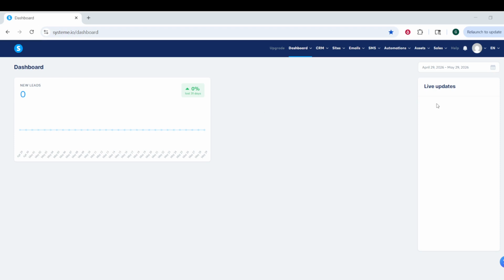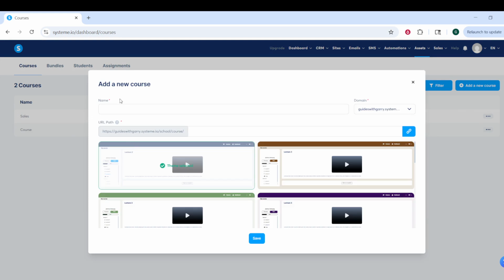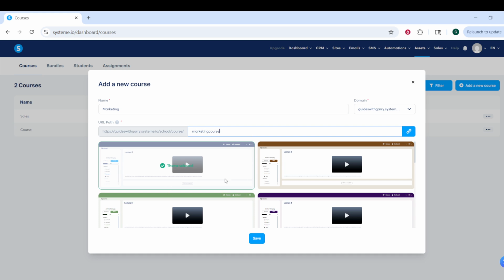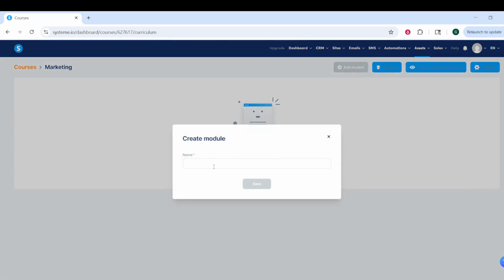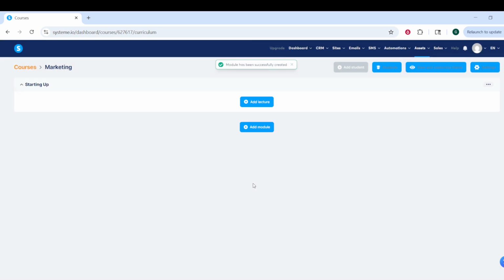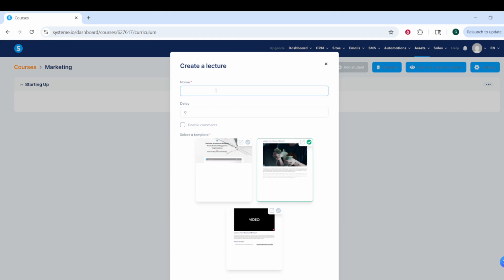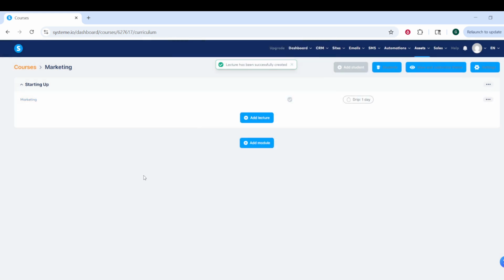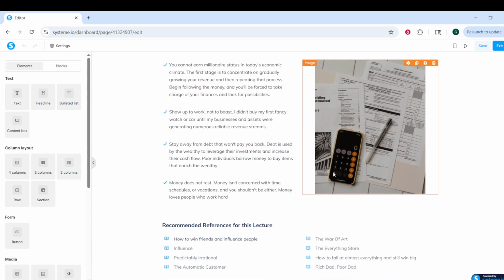How To Create And Sell An Online Course With Systeme.io [2026 Guide]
How To Create And Sell An Online Course With Systeme.io

Learn how to create and sell an online course with systeme.io from scratch, from setup to checkout. This quick systeme.io tutorial shows course creation, landing pages, email automation, and payments so you can launch fast. If you’re searching for how to sell courses online, build a course funnel, or set up a membership site, this is for you.